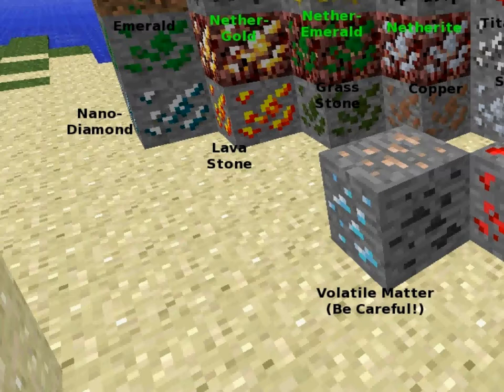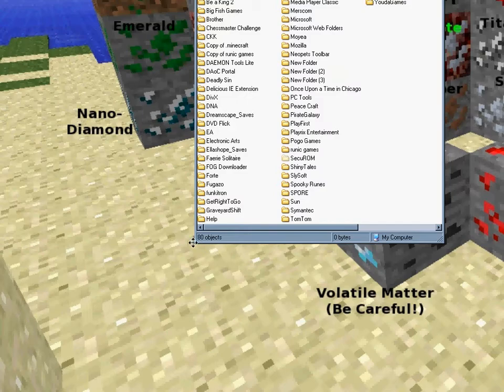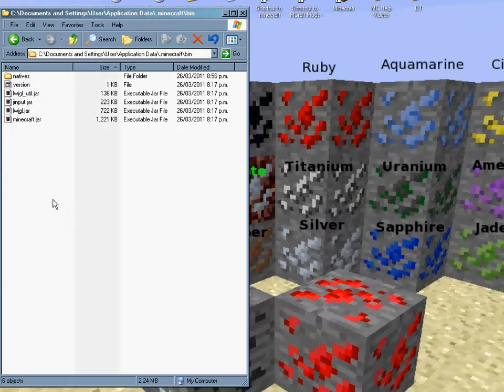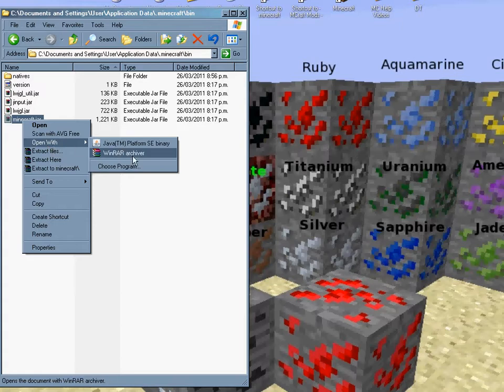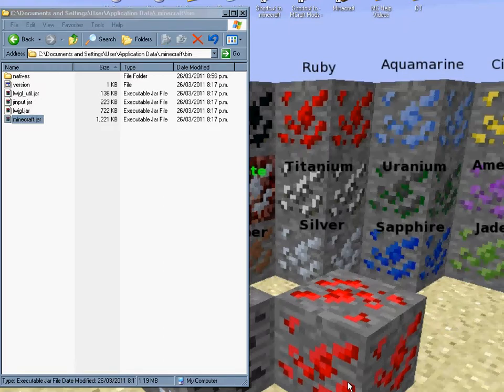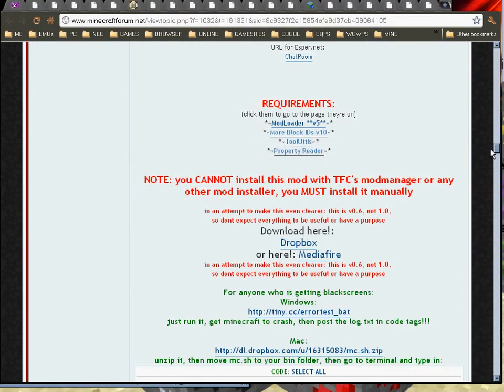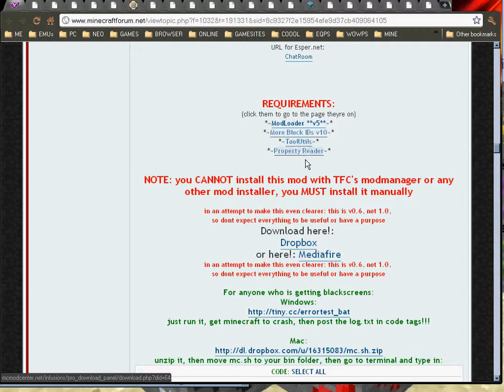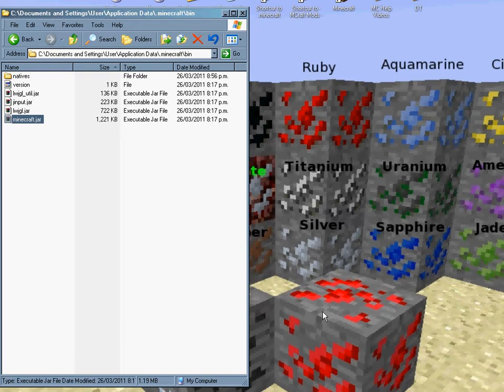The Basics (1.5 compatible)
How to find .minecraft folder
How to find your minecraft.jar and what it is
How to find and download Mods and support files